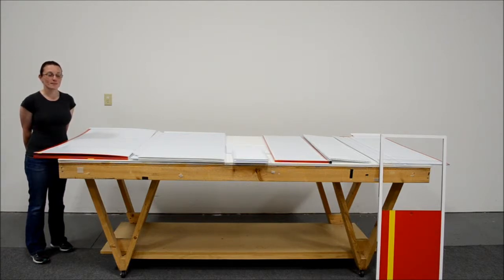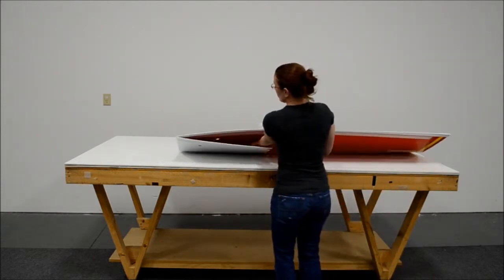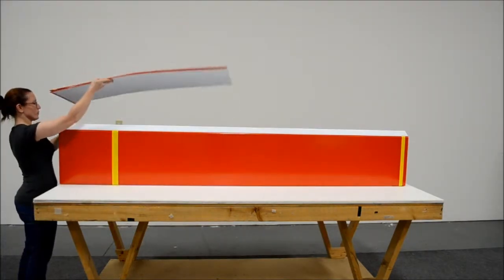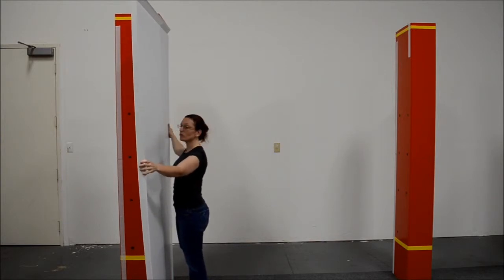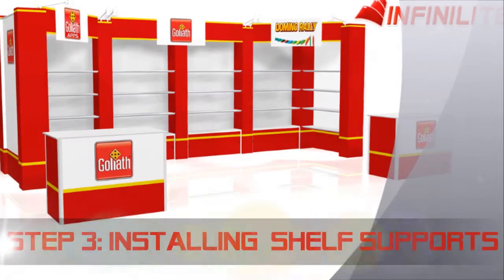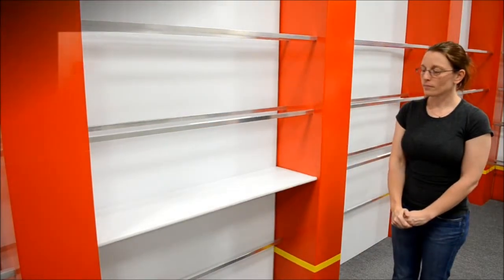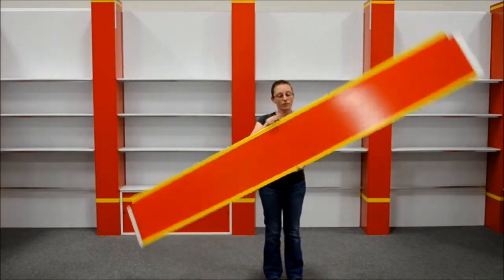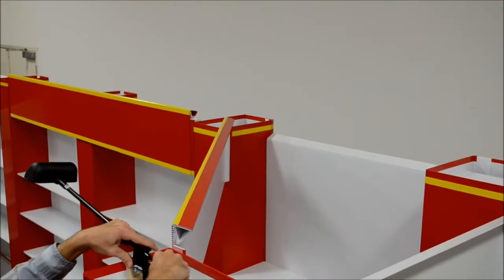Infinilite Instructions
InfiniLite displays are the ultimate in lightweight portable & affordable trade show booths! InfiniLite booths are the founding product line for our company! We are the original creators of this trade show display style. Easy to assemble booths with no tools required, InfinilLite are modular and can incorporate shelving, graphics, and gridwall.